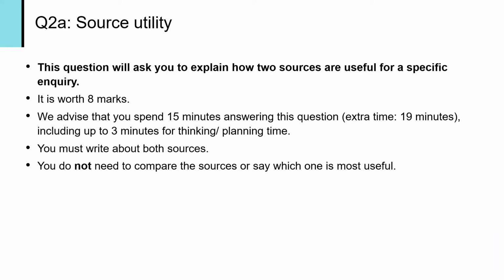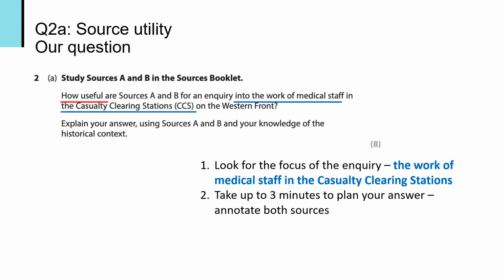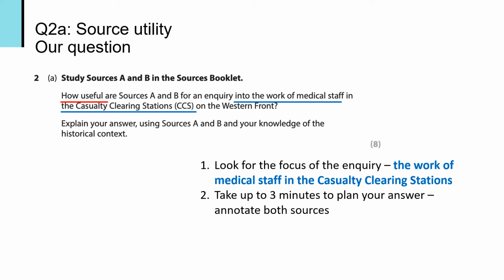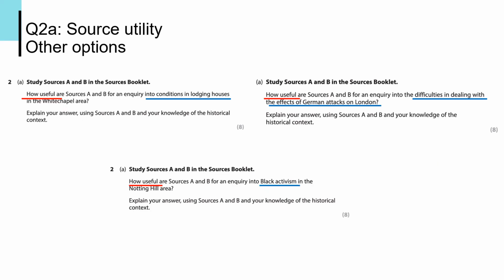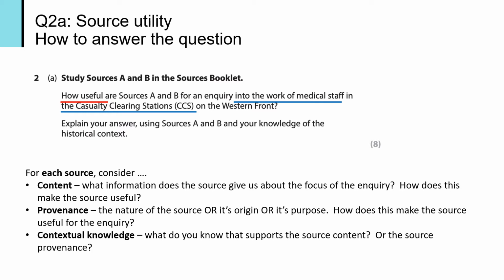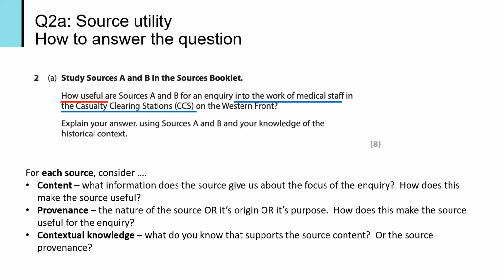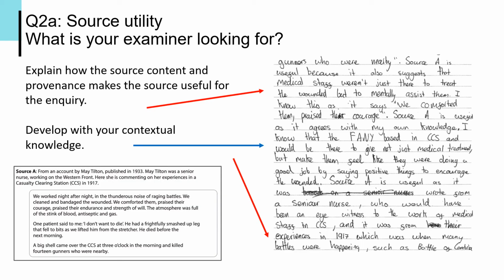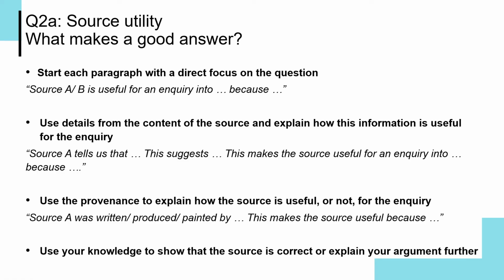Edexcel GCSE History Student Walkthrough - Paper 1 Q2a: Source utility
A pre-recorded student walkthrough created in collaboration with Harris Federation. This recording is designed to support Pearson Edexcel GCSE History students in preparing for the Summer 2025 exams and beyond. This video focuses on Paper 1 Question 2a – Source utility.